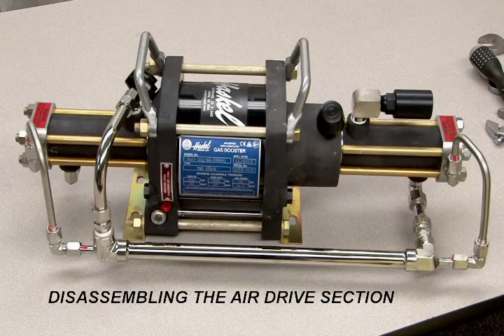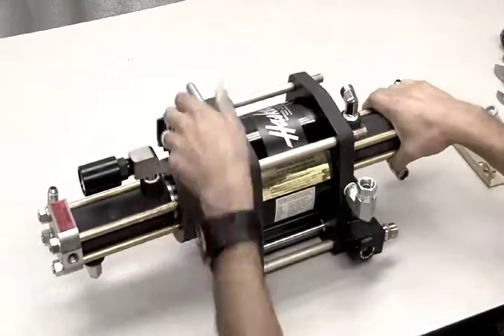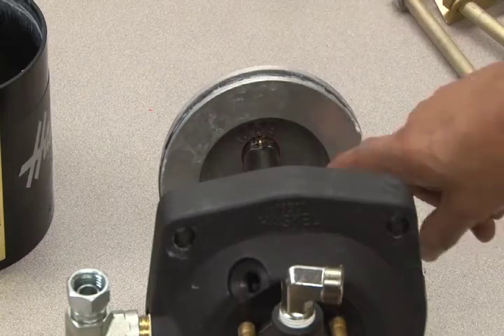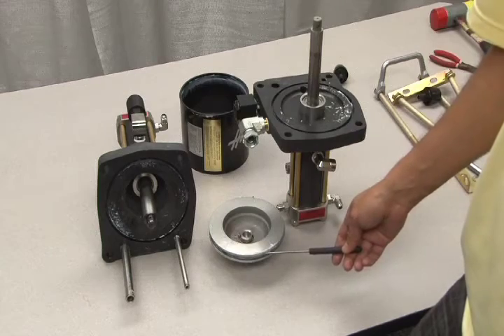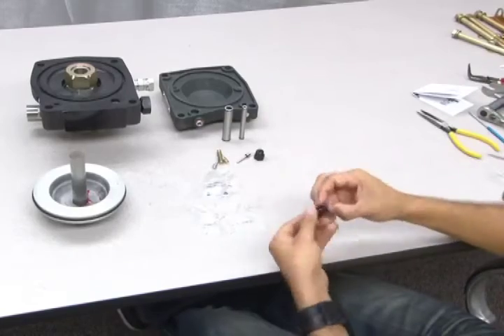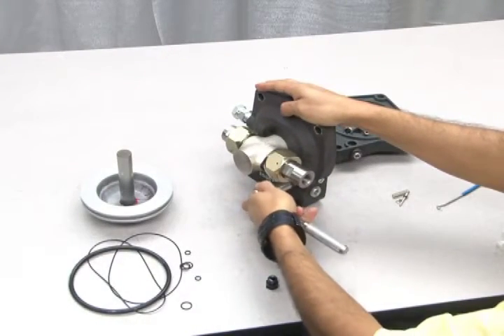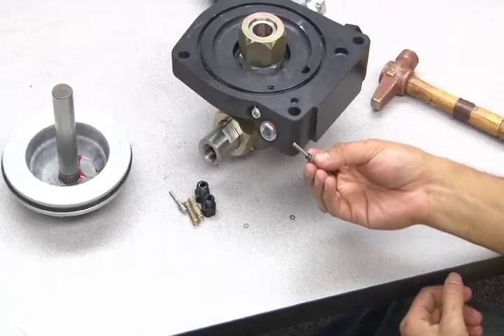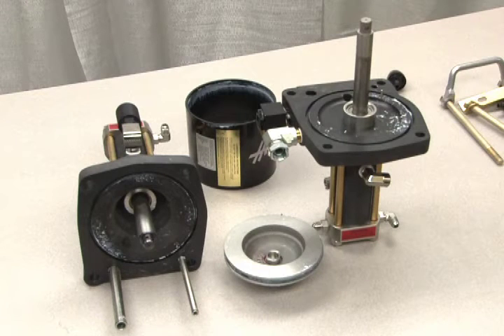Haskel #03 Air Drive Disassembly and Repai for 5.75” Air Drive Pumps, Boosters & Air Amplifiers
Air Drive Disassembly and Repair for 5.75”  Air Drive Liquid Pumps, Gas Boosters & Air Amplifiers